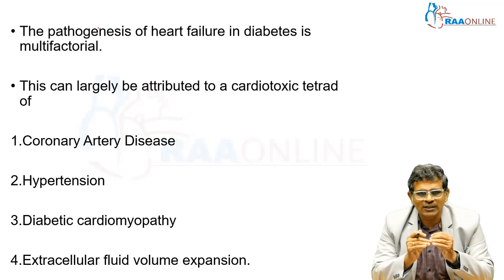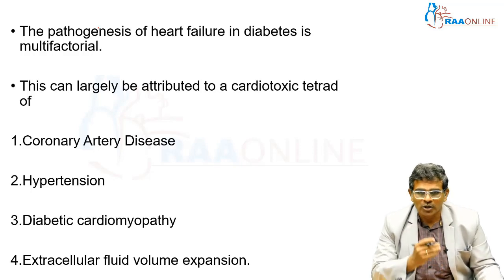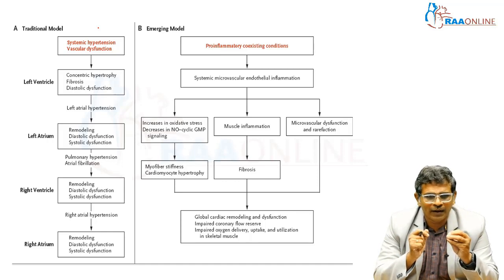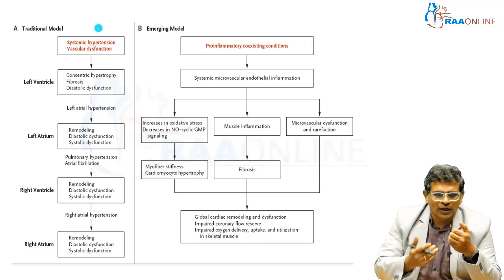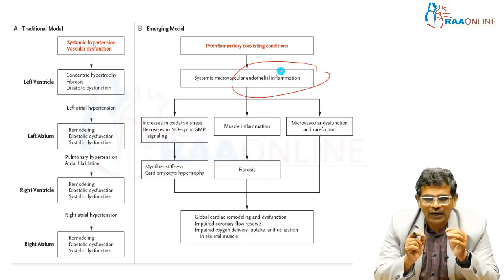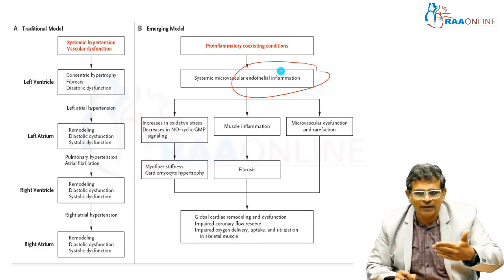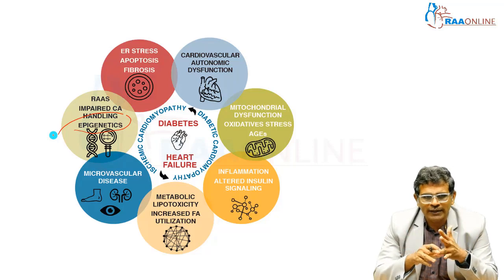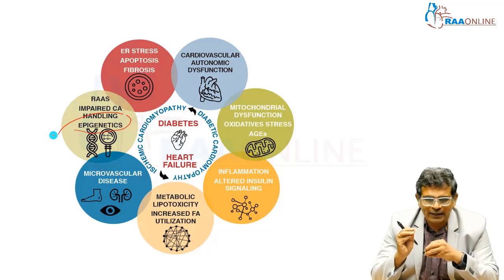Diabetology | Diabetes and Heart Failure | Raaonline